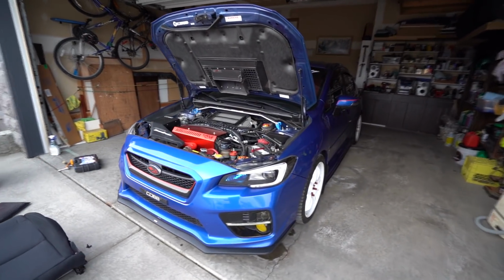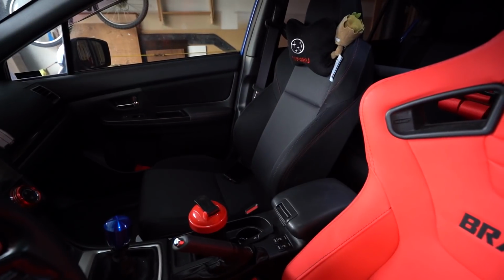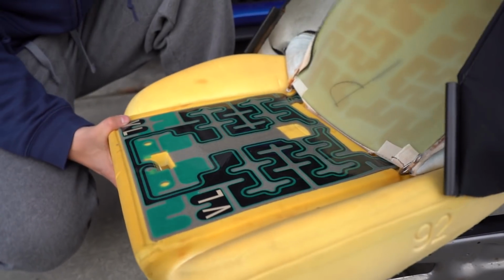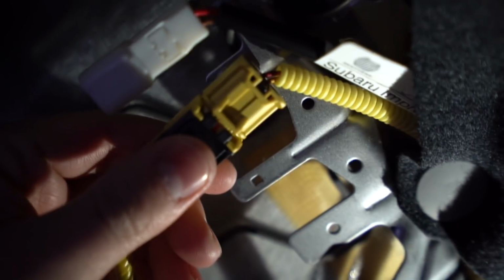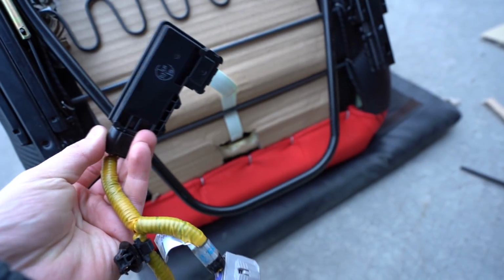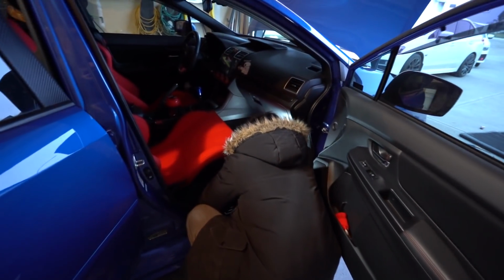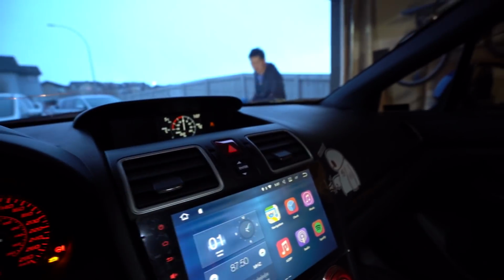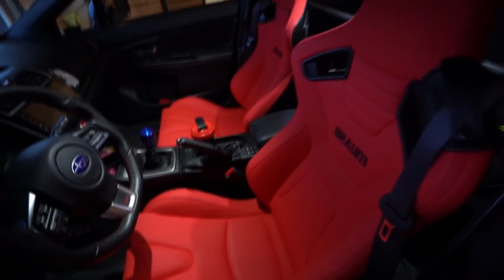Subaru WRX & STI Occupancy Sensor DIY for Racing Seats - Braum Elite X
My friend Sunny installed some Braum Elite racing seats into his 2016 Subaru WRX and decided to purchase a used passenger seat to disassemble and remove the occupancy sensor to use in his new racing seat. This allows you to maintain your full airbag functionality with racing seats without any fault codes or CEL's the proper way.

We found the used seat on eBay for relatively cheap ($300 CDN) and the installation process as you can see took us a few hours - It was day light when we began in the evening and the sun sets through the video.

✩ Blackvue DR750S-2CH w/ Power Magic Pro

✩ Blackvue DR900S-2CH

✩ Rota PWR-RA 18x9.5, 5x114.3, +38 Wheels:

✩ Muteki Gold Lugnuts

✩ DETAILING PRODUCTS I USE:
- DA Polisher
- White Diamond Glaze
- Iron X Fallout Removed
- CQuartz Ceramic Coating
- HydrO2 Sealant
- Black Hole (Black Cars) Glaze
- Wheel Sealant
- Tire Dressing
- Waterless Wash
- Bug Squash Remover
- Autofiber Microfibers
- Claybar Kit
- Polymer Shield Sealant

✩ PERFORMANCE/ MAINTENANCE:
- Nameless Performance Exhaust
- Cobb Accessport V3
- Pennzoil Ultra Platinum
- Fumoto Oil Drain Valve

✩ INTERIOR / EXTERIOR:
- Husky Liners
- Subaru Cabin air filter
- Noco Battery Booster GB40
- Squash Air freshener
- Auxbeam LED Light Bar
- Rally Armor Mudflaps
- WRX Roof Vortex Generator